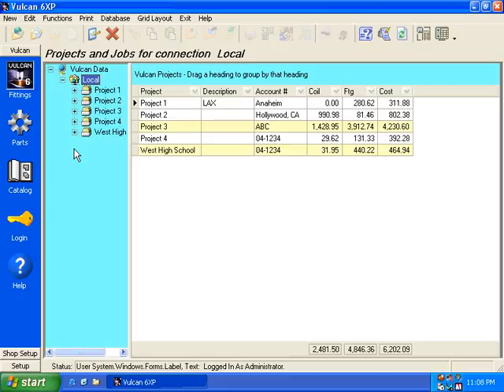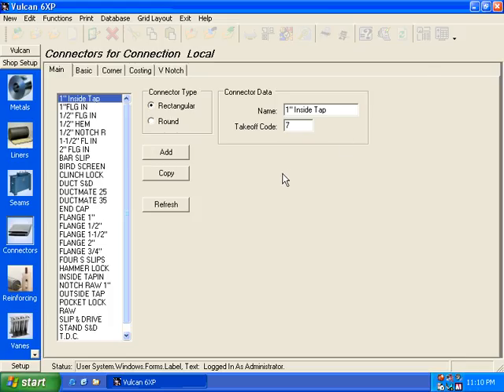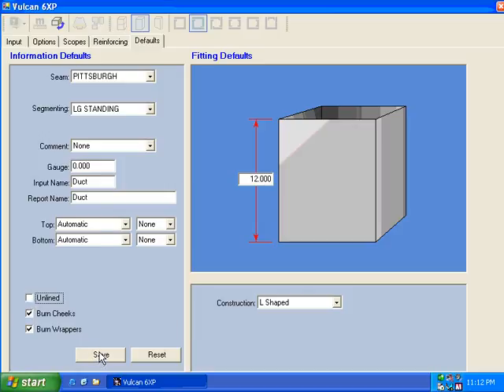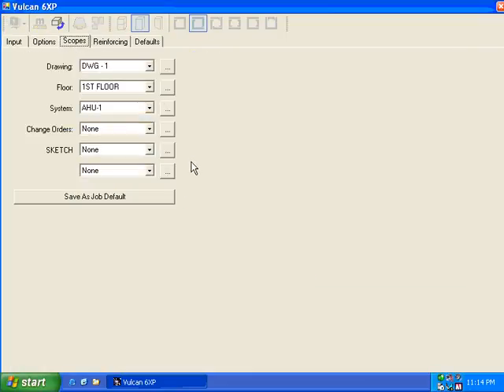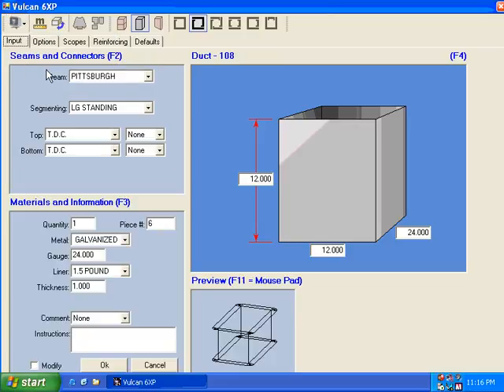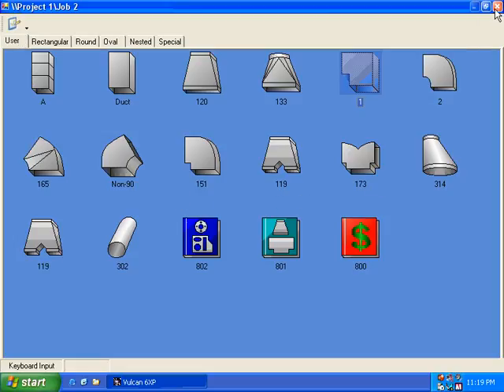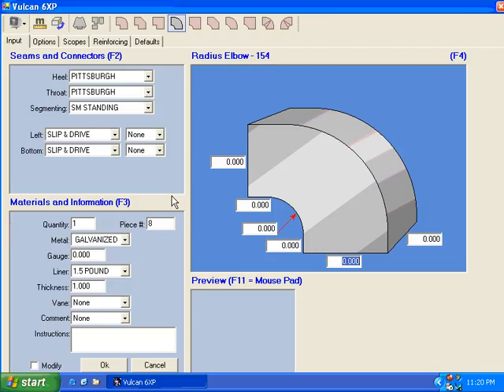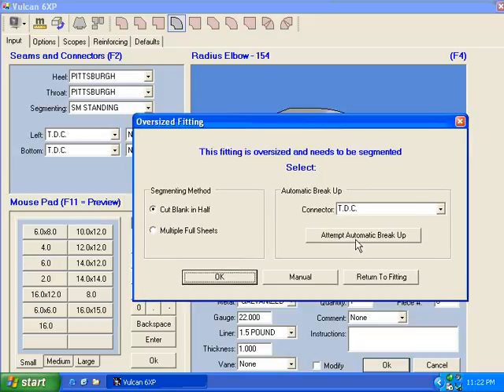Vulcan XP Tutorial - Misc How To 2of5 Input